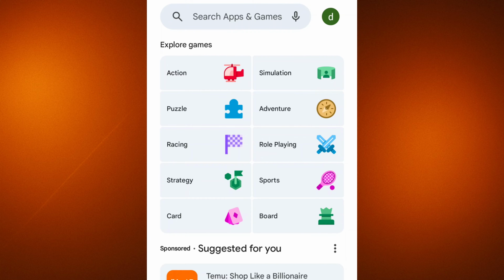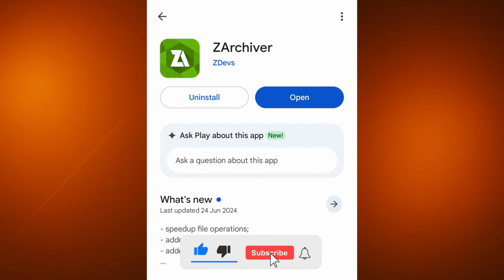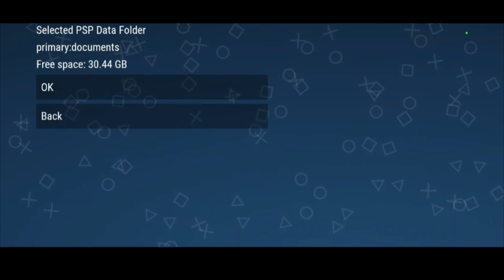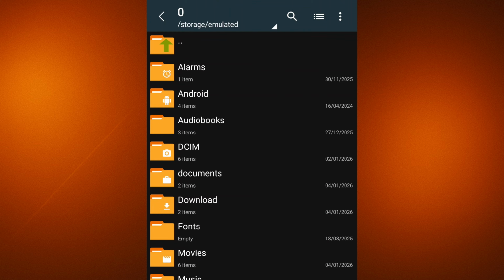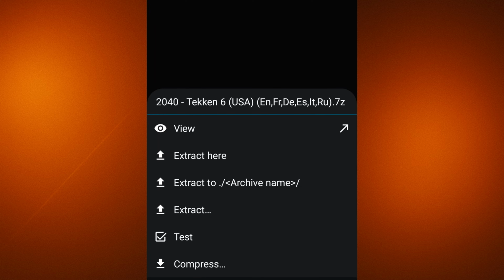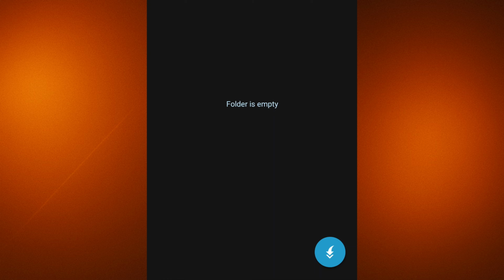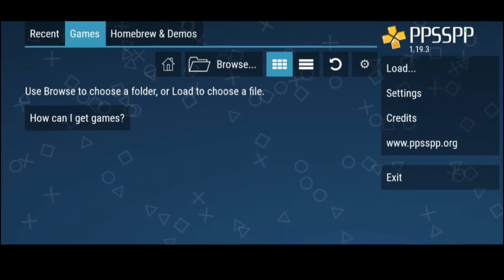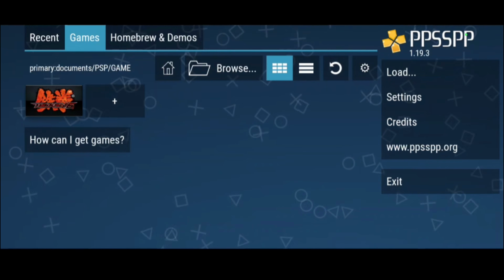How To Install Tekken 6 on Android PPSSPP Emulator | 🔥 Full Working 2026 Guide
In this video, I show you how to install Tekken 6 on Android using the PPSSPP emulator with a full working step-by-step guide for 2026. If you’re looking to play Tekken 6 PSP on Android, this tutorial will help you install, set up, and run the game smoothly with best settings for low-end and high-end devices.

This guide covers Tekken 6 PPSSPP Android installation, including emulator setup, game file placement, and performance optimization. You’ll learn how to fix lag, black screen, crashing issues, and get high FPS gameplay on Android phones.

your queries -

tekken 6
ppsspp
ppsspp games Android
ppsspp Android
ppsspp game file
psp Android
Tekken 6 install guide
PPSSPP Tekken 6 settings
Tekken 6 installation for Android
How to play Tekken 6 on Android
PPSSPP games for Android
Tekken 6 full working setup
Tekken 6 gameplay Android
Tekken 6 emulator tutorial
Tekken 6 high graphics PPSSPP
tekken 6 ppsspp
tekken 6 ppsspp android
tekken 6 iso install android
how to install tekken 6 on android
tekken 6 full working guide
tekken 6 high graphics
ppsspp games android
tekken 6 android installation guide
tekken 6 full setup android
tekken 6 working 2026
tekken 6 tutorial
ppsspp gold tekken 6
how to add games in psp emulator
psp emulator issue
psp emulator help
ppsspp Android how to install game
ppsspp hindi
how to install games in ppsspp
how to extract ppsspp games
how to extract ppsspp games on android
how to install ppsspp games using z archiver
how to play games in ppsspp
how to extract ppsspp games hindi
how to extract games from z archiver to ppsspp
cara pasang game ppsspp
how to play psp games on android
how to install ppsspp games
tekken 6 smooth gameplay
tekken 6 lag fix ppsspp
tekken 6 android emulator
tekken 6 setup for mobile
tekken 6 android 2026
tekken 6 full game android
install game ppsspp
how to install tekken 6 android
tekken 6 mobile install
tekken 6 emulator android
tekken 6 ISO android
tekken 6 APK (legal)
tekken 6 controller mapping
tekken 6 graphics settings
tekken 6 lag fix android
run tekken 6 on android
tekken 6 setup guide
tekken 6 android tutorial

SIMILAR VIDEOS -